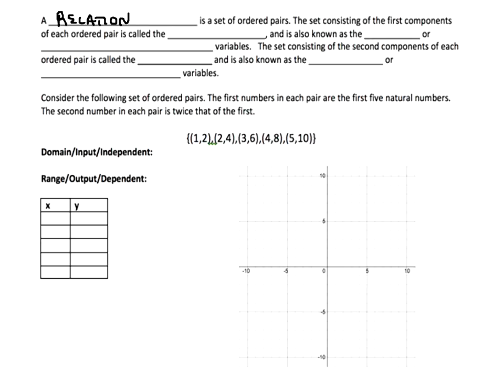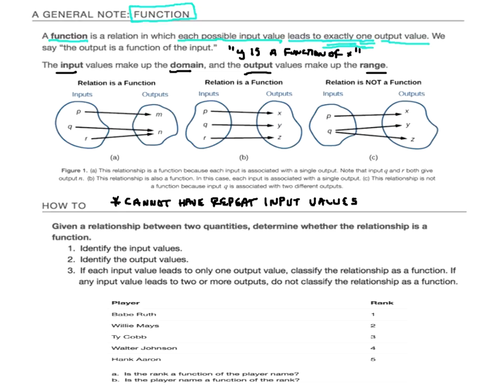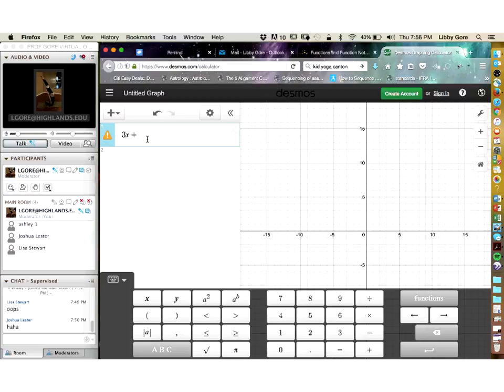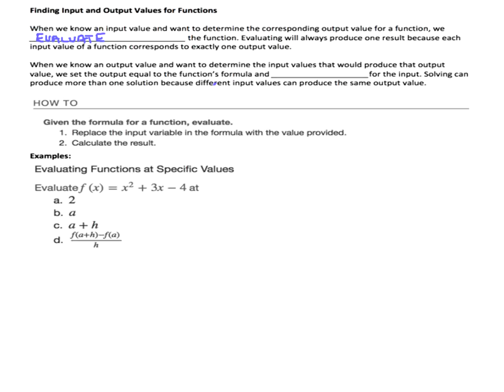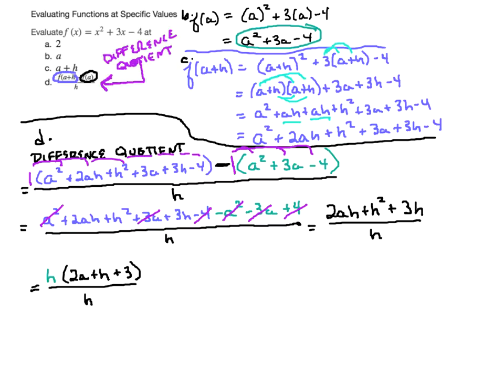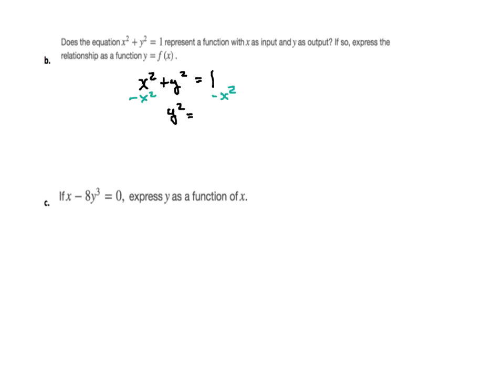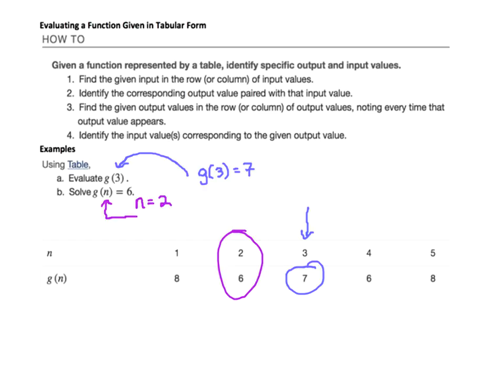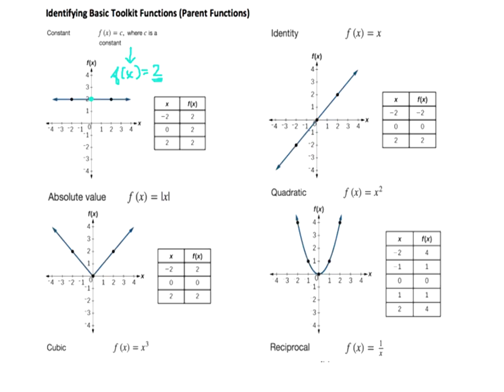3.1 - Functions and Function Notation